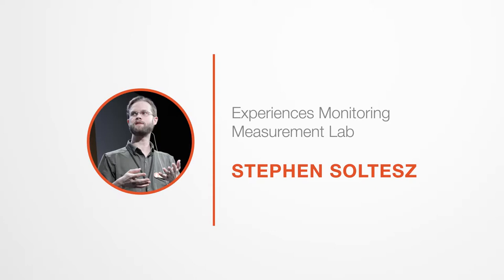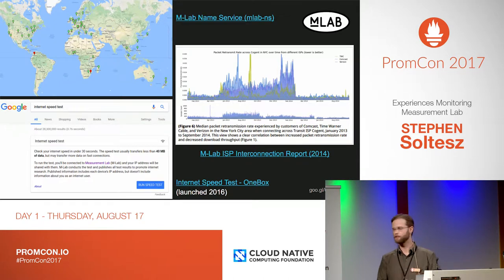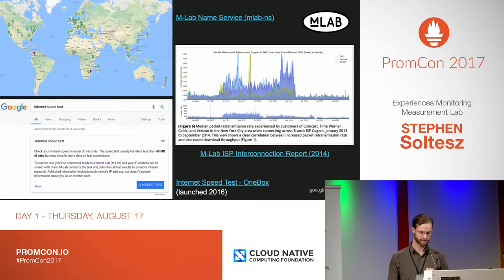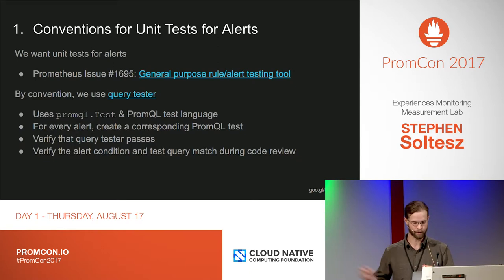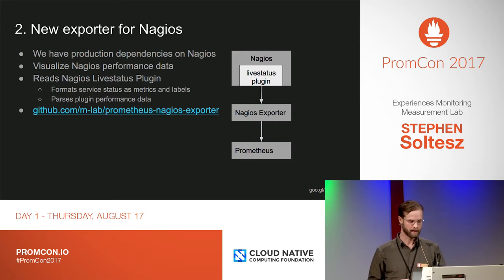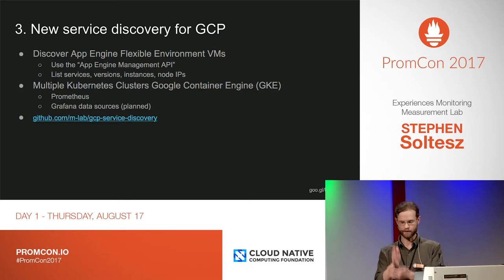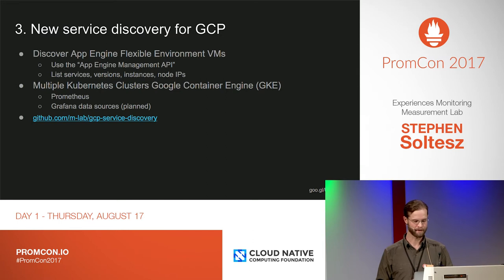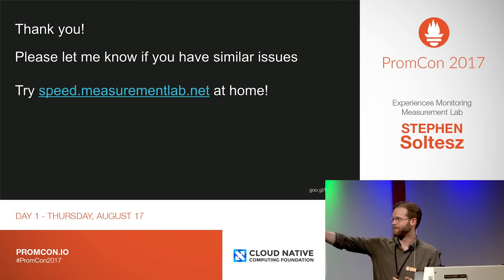PromCon 2017: Lightning Talk - Experiences Monitoring Measurement Lab - Stephen Soltesz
* Abstract:

Lightning Talk

* Speaker:

Stephen Soltesz